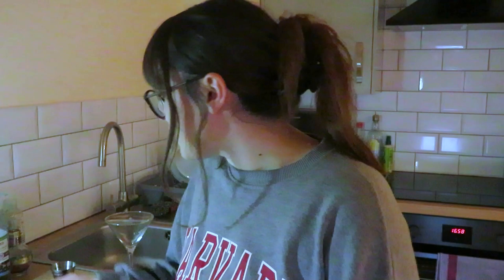i made the cocktails from taskmaster series 10 (so you don't have to)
i dont recommend trying this at home

(Any donations will go to better equipment eg lights, camera, and to subscriptions for streaming services/buying tv shows/films so I can review them)